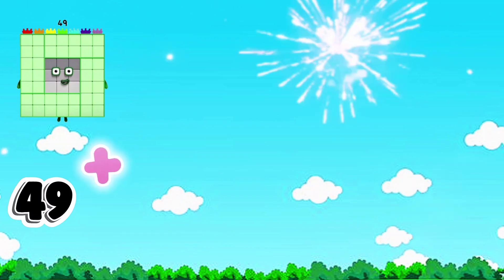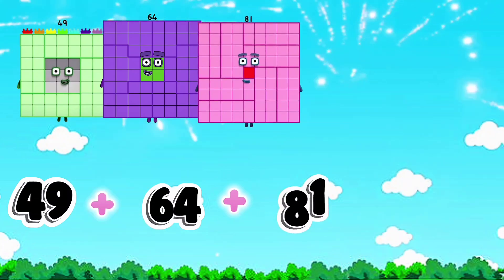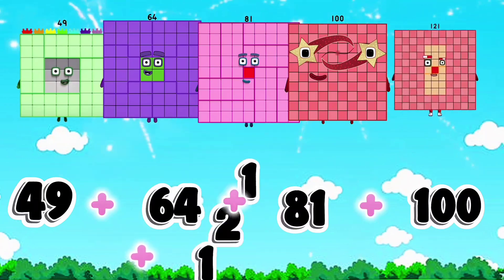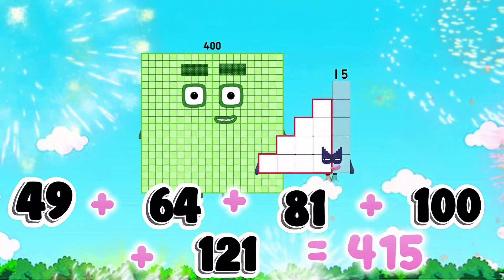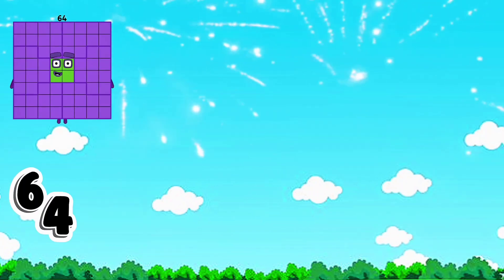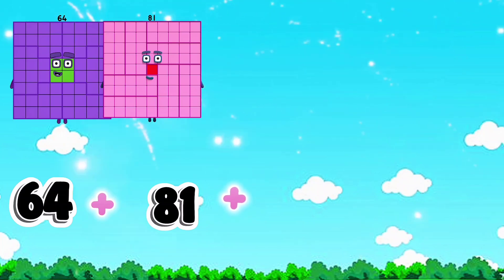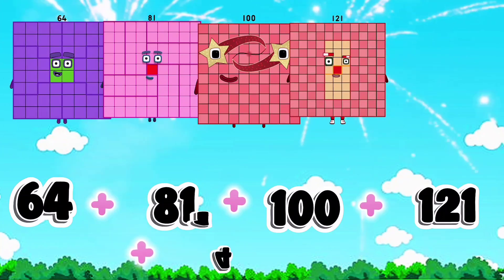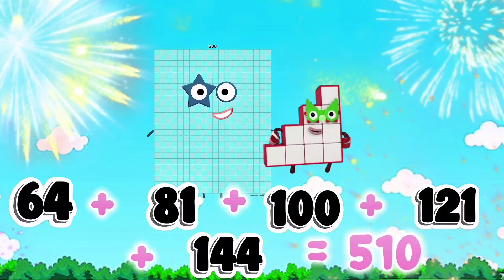NUMBER BLOCKS FIVE RANDOM SQUARE NUMBER ADDITION | NUMBERBLOCKS ADDITION Kids Tube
Let’s add four random square Numberblocks together and see what happens! Watch as colorful square numbers like 4, 9, 16, 25 and 36 join step by step to create a bigger total. This exciting Numberblocks video makes learning addition and square numbers fun, easy, and perfect for young learners. Join the Numberblocks and explore the magic of math with colors, counting, and big numbers!